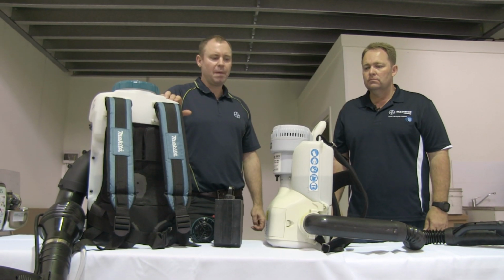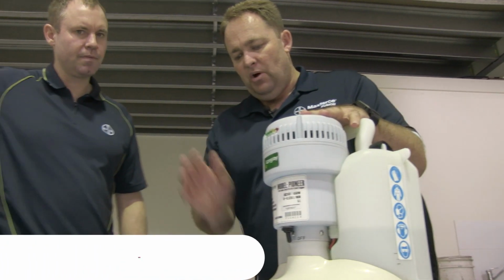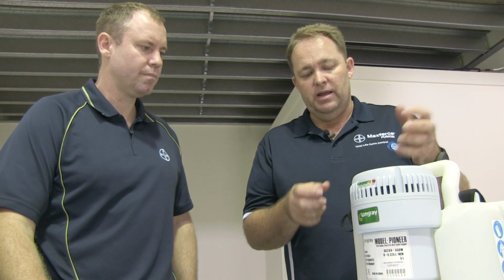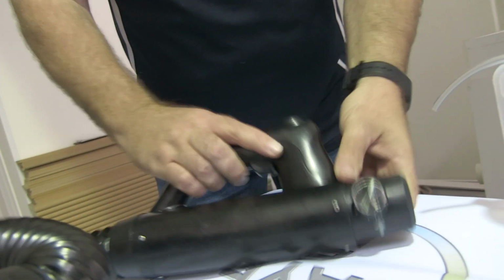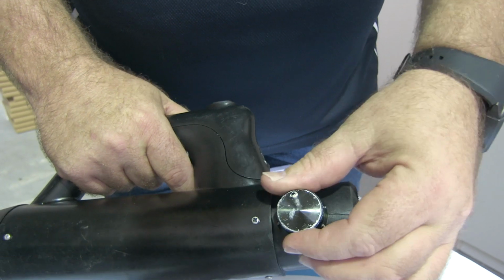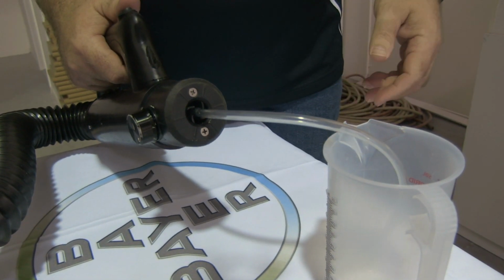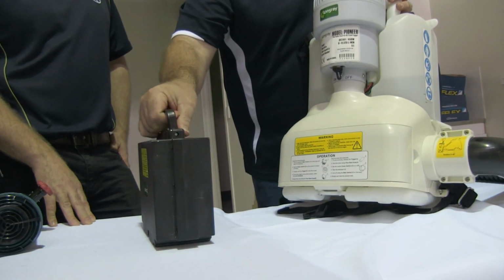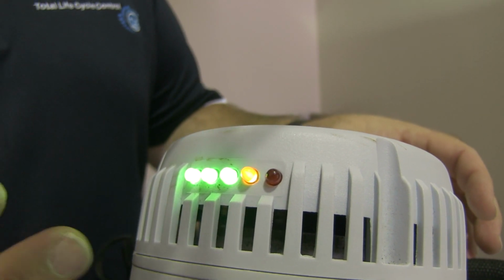Aqua K-Othrine® Insecticide Space-Spray Concentrate: Backpack equipment